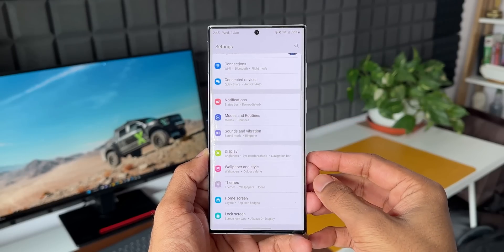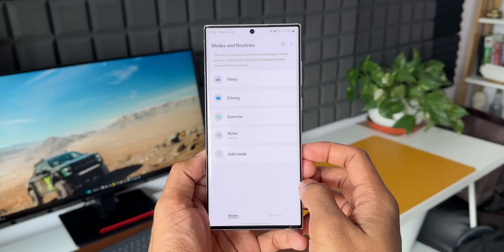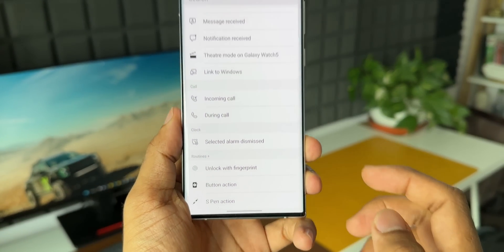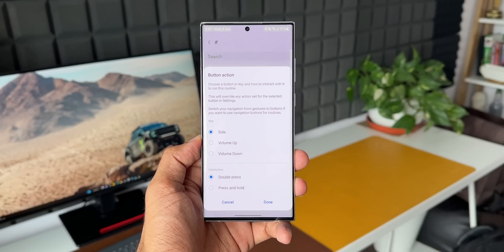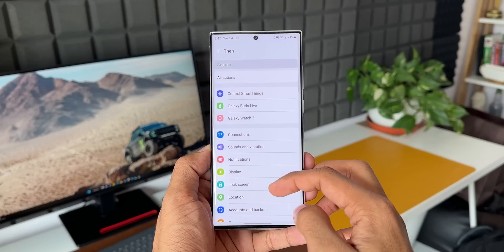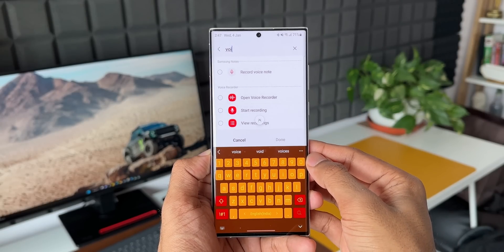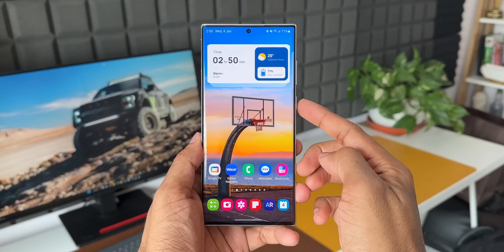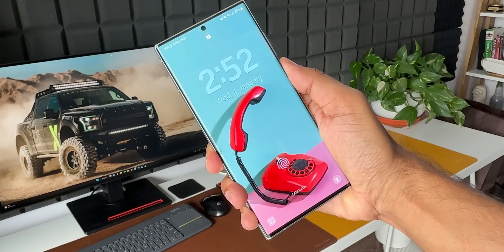INSANE TIP for Your Samsung Galaxy Phones you should Check Out !